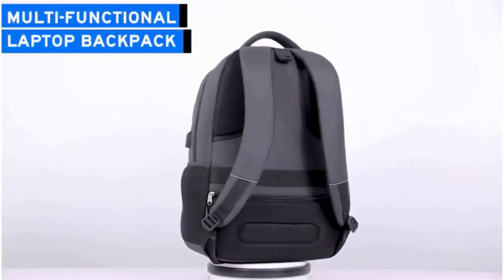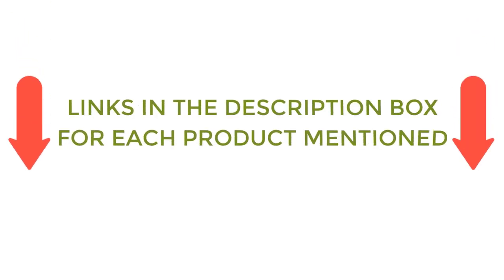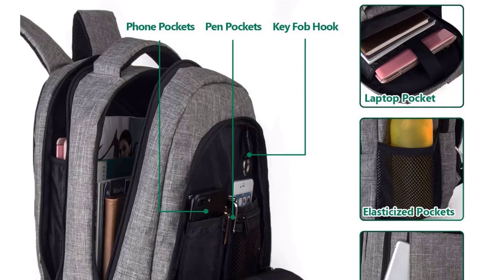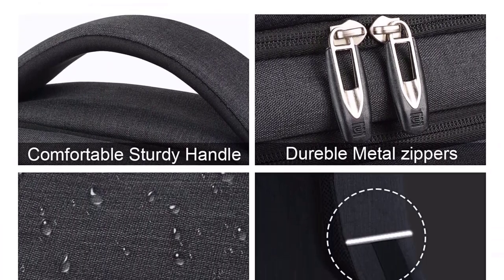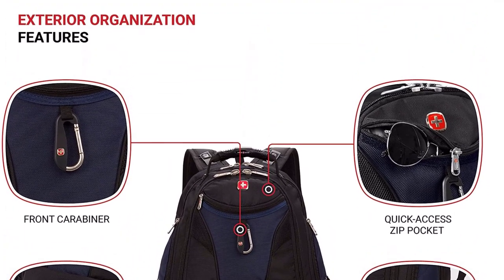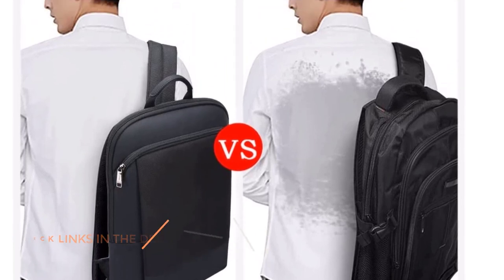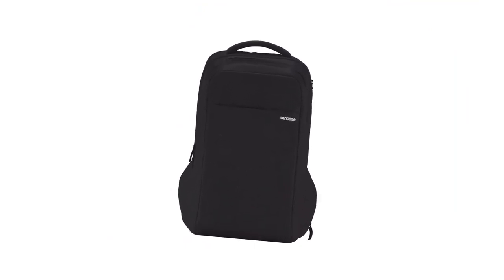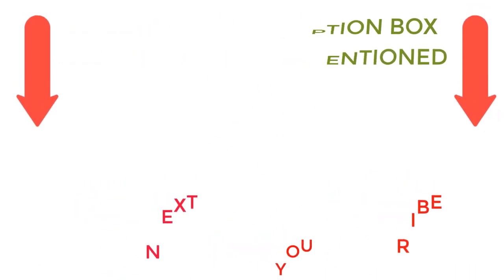Best Laptop Backpacks for Travel For The Money 2023|Best Laptop Backpacks for Travel Reviews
Best Laptop Backpacks for Travel For The Money 2023|Best Laptop Backpacks for Travel Reviews#backpack
📌Product Link 📌